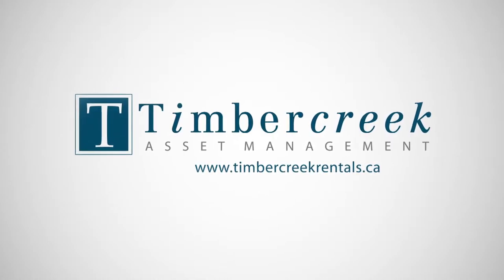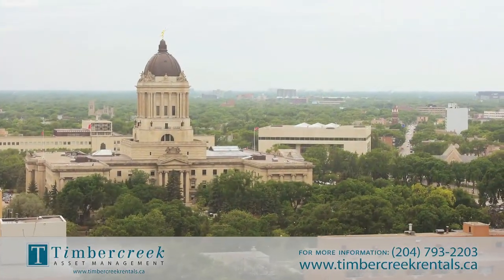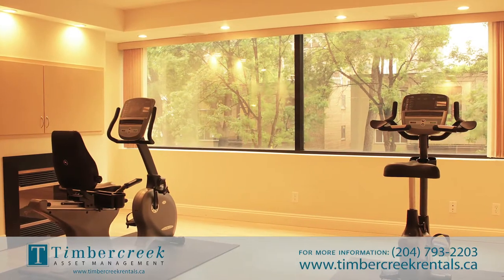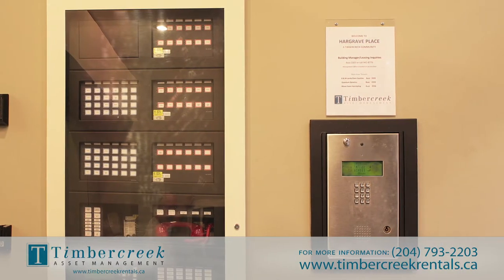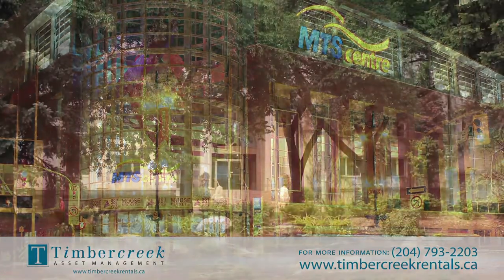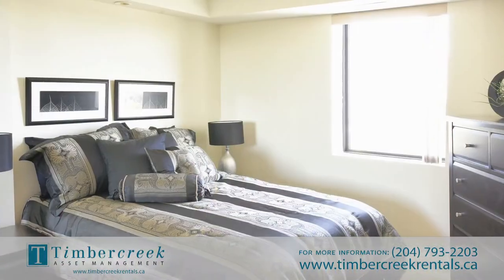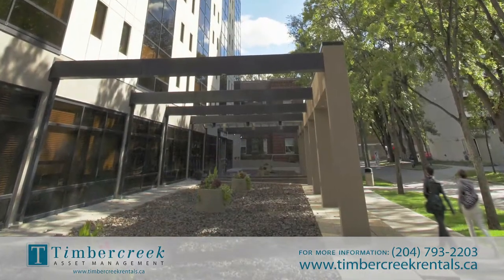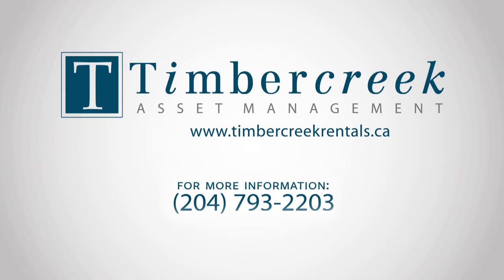Timbercreek Rentals: 33 Hargrave Street (Hargrave Place: Apartments)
Located in the heart of downtown Winnipeg, Hargrave Place provides upscale living with great features and finishes. Surrounded by convenient amenities and breathtaking views, it is the perfect modern home for anyone.

Our luxurious, newly constructed suites come equipped with modern amenities to suit your lifestyle. Open-concept designer kitchens with appliances including refrigerators, microwaves, dishwashers and self-cleaning smooth top stoves. Suites offer an electric fireplace as well as gleaming hardwood floors and modern lighting. They are pre-wired for Internet and surround sound. Bathrooms feature new bathtubs, toilets, vanities, large mirrors and sparkling ceramic tile. In-suite laundry is also available.

Enjoy the security of controlled entry, heated underground parking, excellent maintenance programs, and on-site professional and courteous resident management. You don't have to leave home to get a work out — there is an exercise facility in the building.

This property is located minutes away from downtown shopping, MTS Centre, The Forks and Osborne Village. Many amenities and major bus routes are only a short walk away. Professionally cleaned and painted prior to tenancy, suites are move-in ready.

As a Timbercreek resident, you can also take advantage of our "Make it THEIR Home" referral program. Refer friends or family to any one of Timbercreek's residential communities and if they move in, you will receive $200.00!